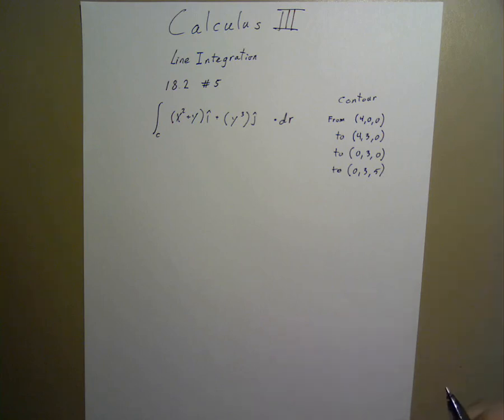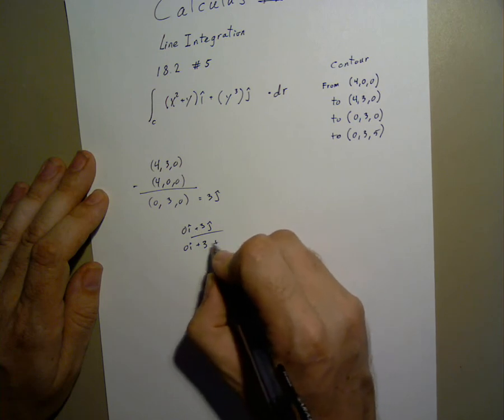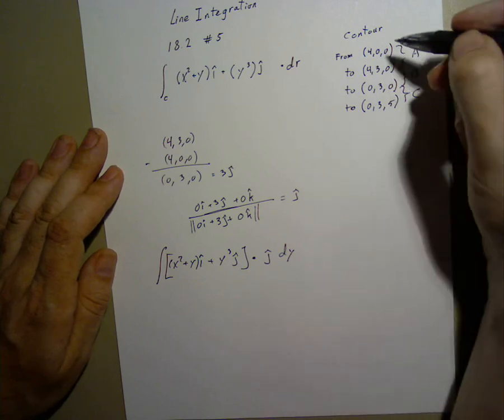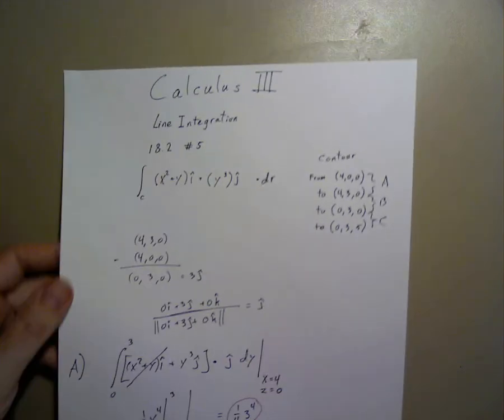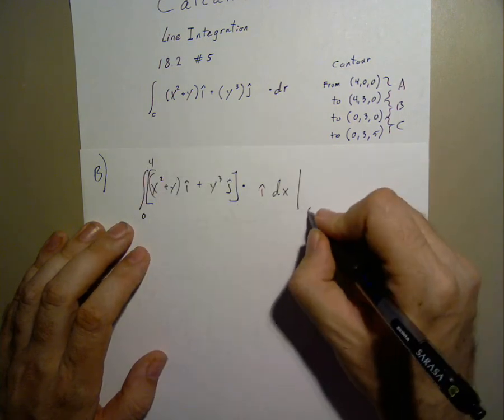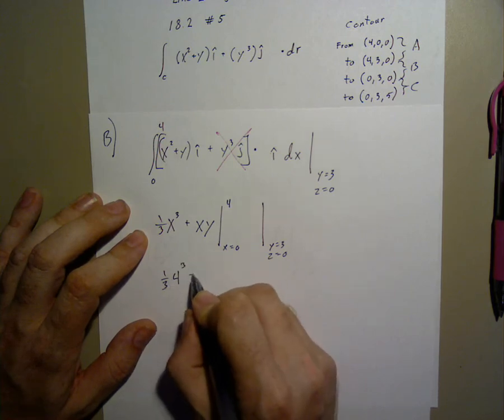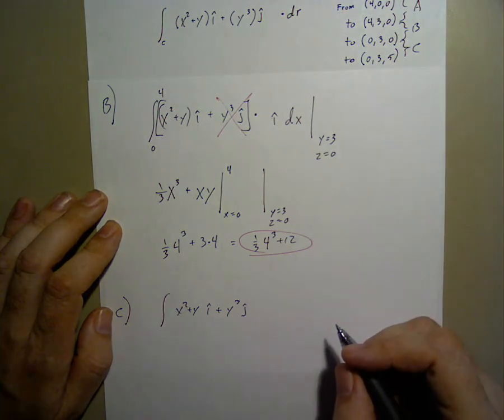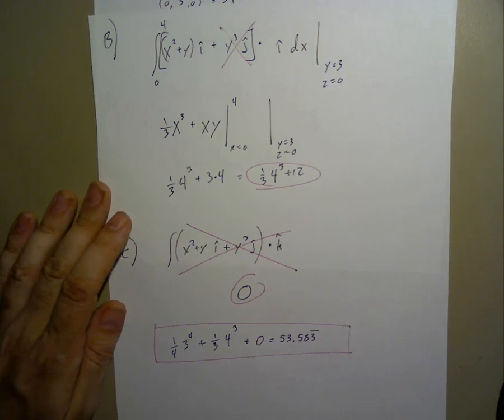Week 6 Calculus 3 Line Integration